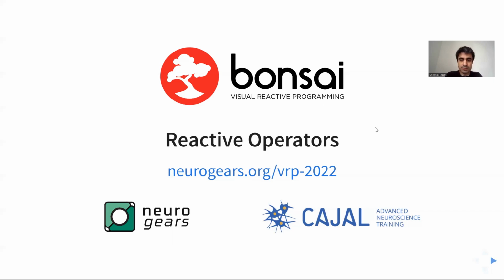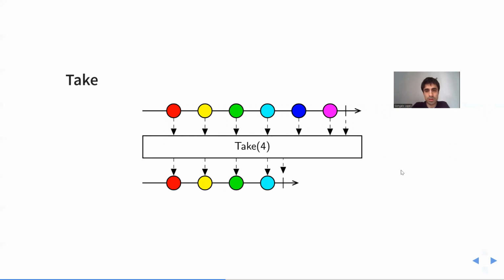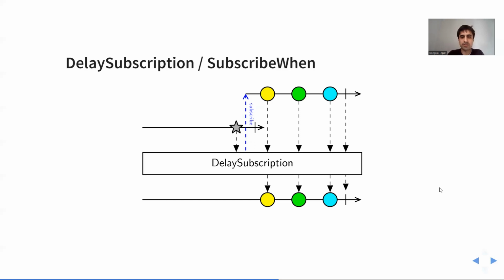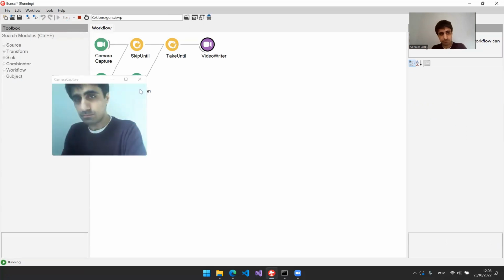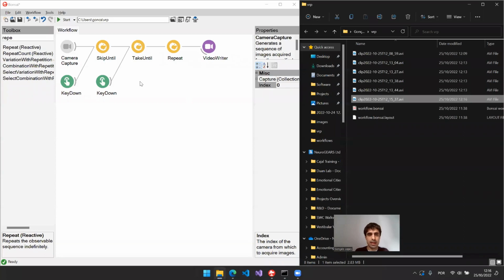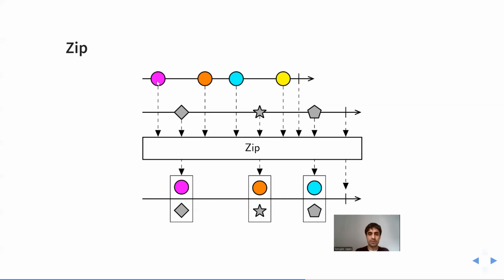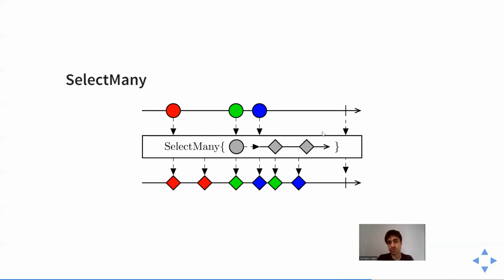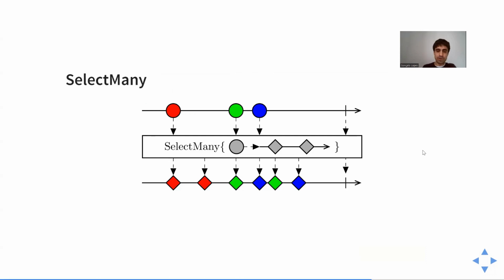Visual Reactive Programming - Reactive Operators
This video discusses some of the Reactive Operators that make up the core of the Bonsai programming language, with examples and marble diagrams.